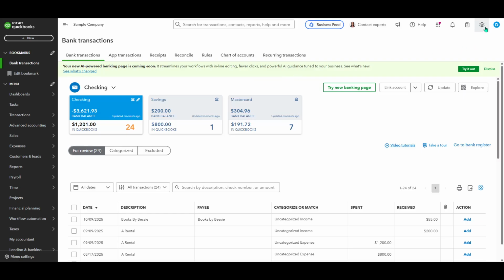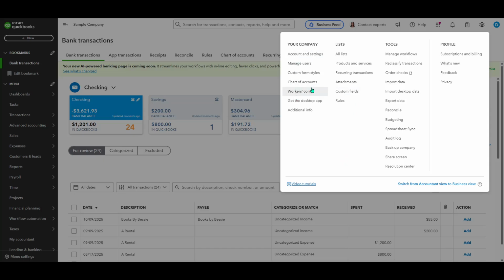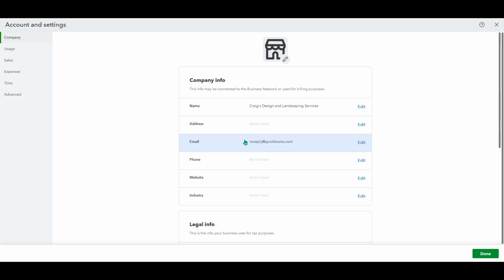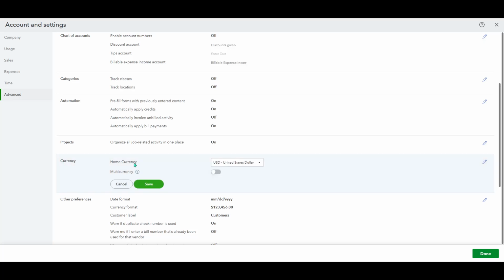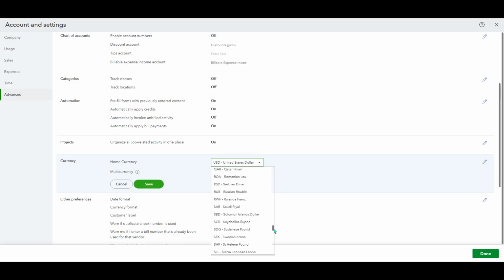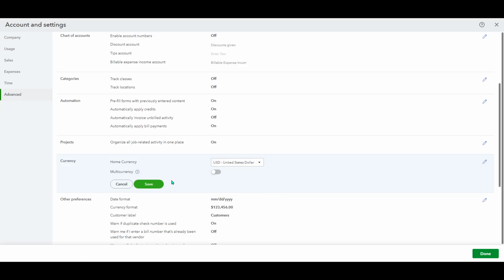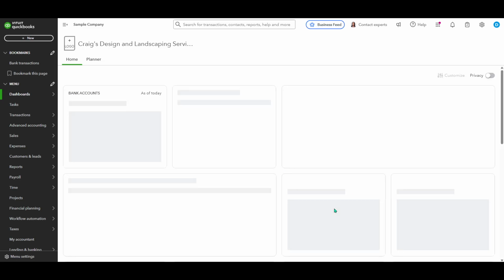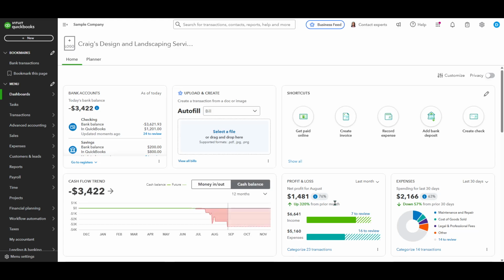How to Change the Currency in QuickBooks Online (2025 Tutorial)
Change the currency in QuickBooks Online to manage international transactions, set up multi-currency, and track global sales.

how to change the currency in quickbooks online, quickbooks online multi currency tutorial 2025, set up foreign currency quickbooks online, quickbooks online change base currency, quickbooks online track international sales, enable multi currency quickbooks online, quickbooks online foreign customer setup, bookkeeping multiple currencies quickbooks online, quickbooks online global business transactions, quickbooks online update account currency